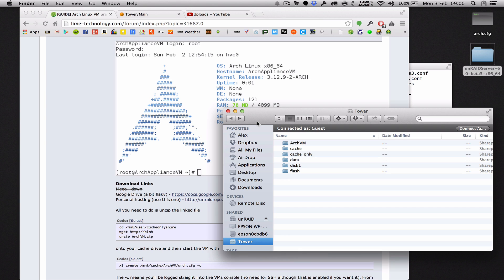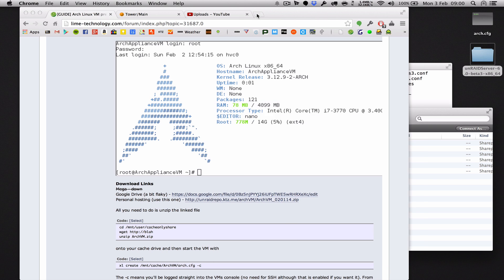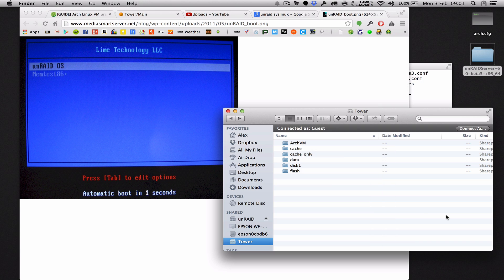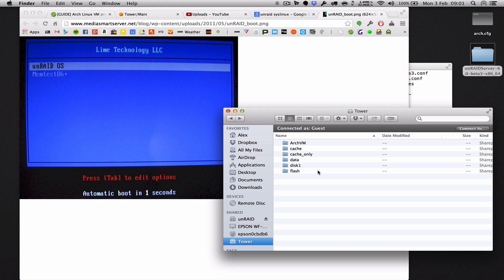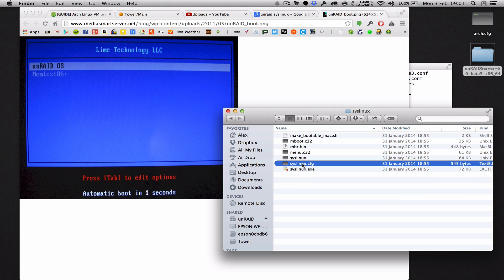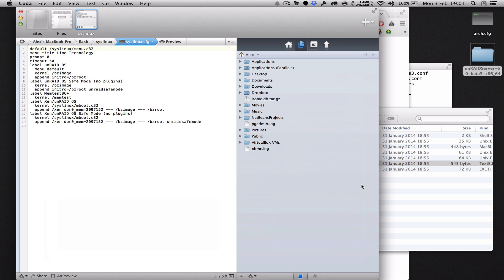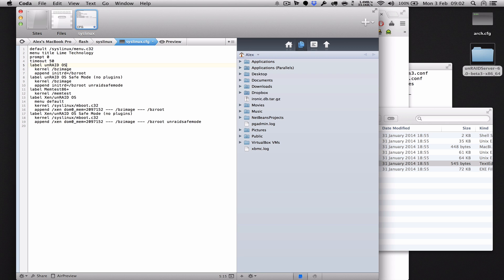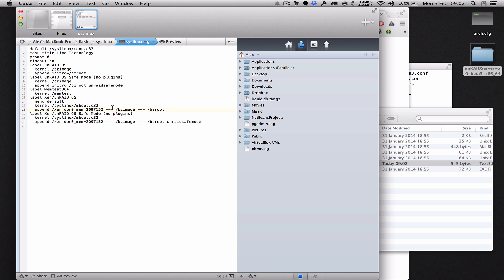Part 5 - unRAID v6 configure syslinux for Xen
This quick video shows you how to configure syslinux in unRAID to always boot to the Xen option by default.